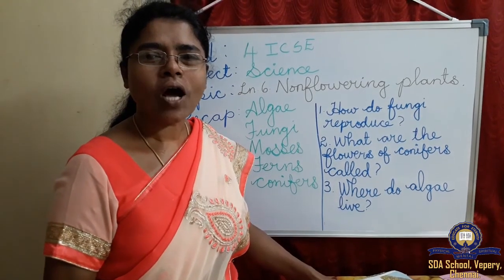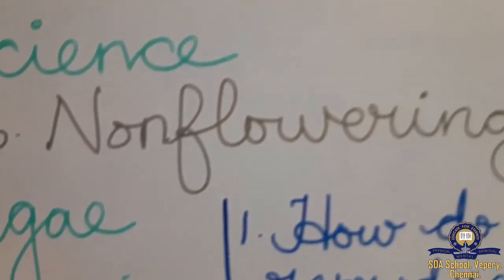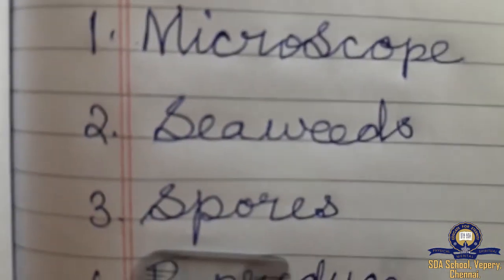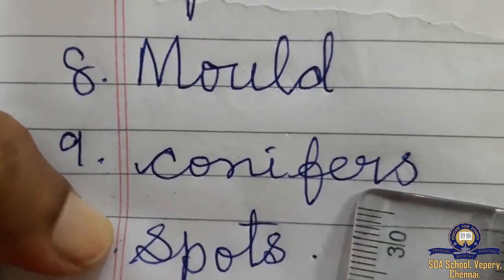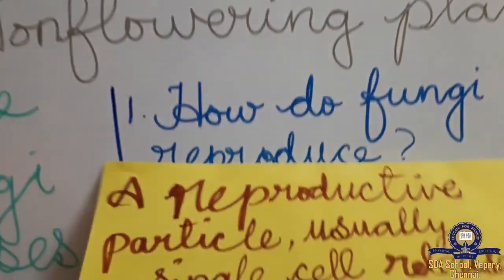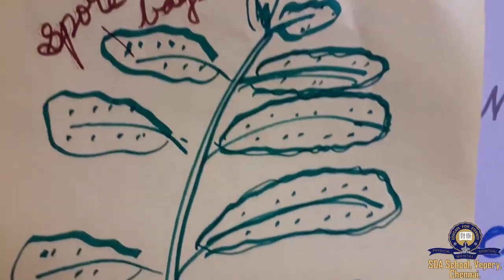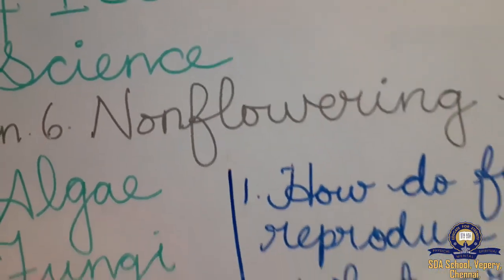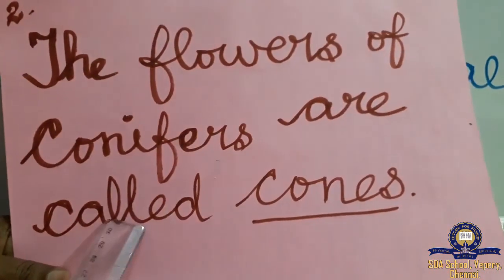Class 4/ICSE/Science/Lesson 6 - part 2/Session 7